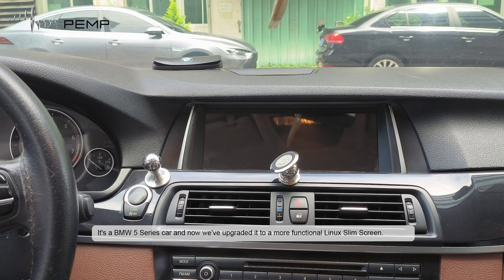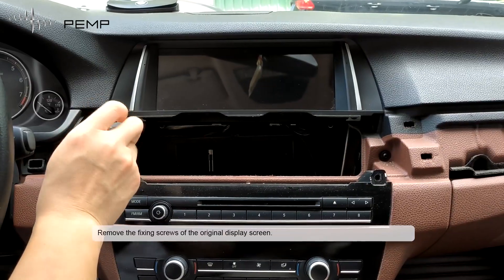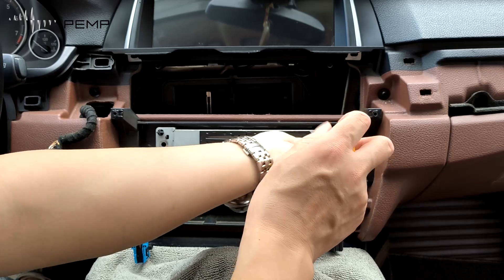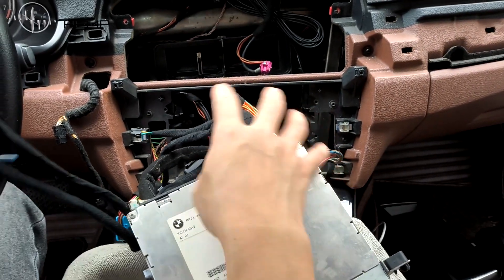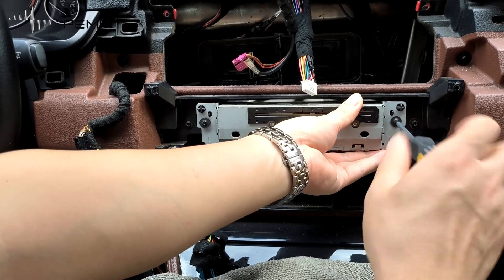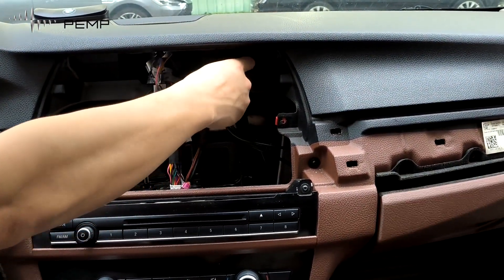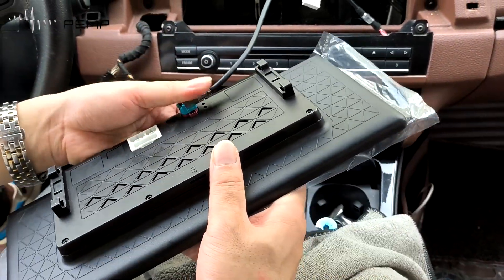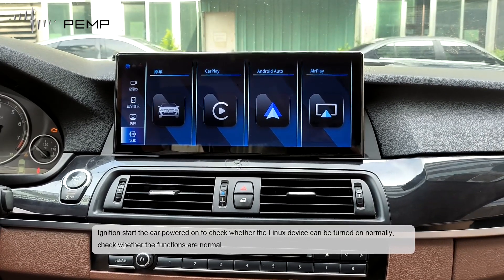Install A 12.3" ultra-thin Linux Screen for The BMW 5 Series F10 to get the CarPlay and Android auto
0:17 Remove air conditioner panel
0:51 Remove main unit panel
2:23 Unplug stock LVDS and remove stock screen
2:34 Remove main unit ISO plug and remove fiber optics
2:44 Adapt ISO cable and fiber optic cable
5:16 USB cable installation
5:40 Install PEMP Docking Station
6:18 Connecting LVDS extension cable
6:30 Connect all harnesses to Linux screen